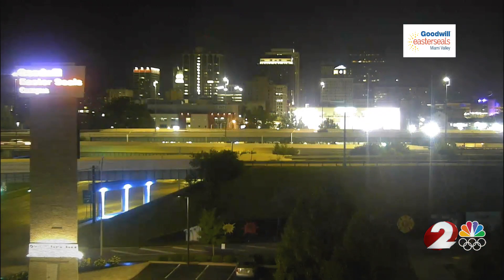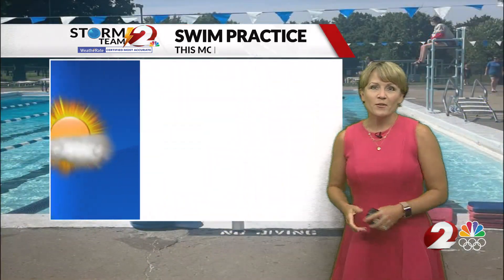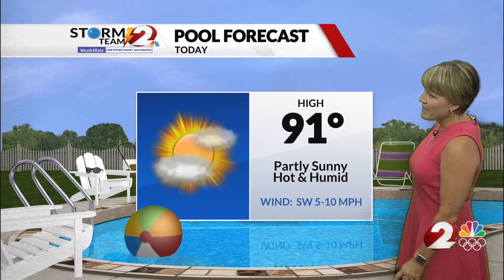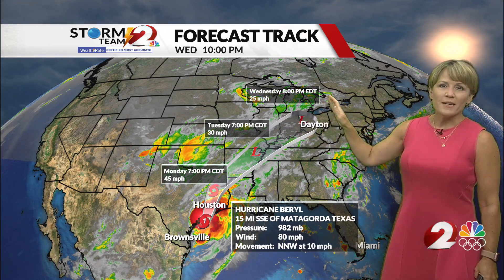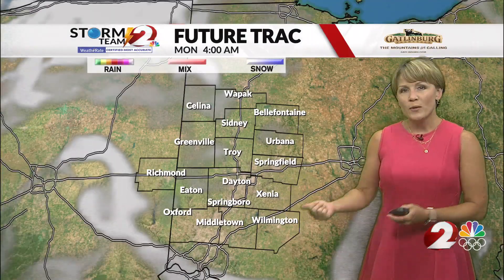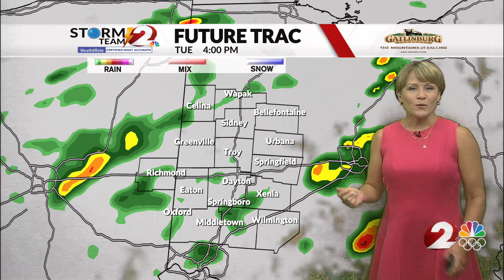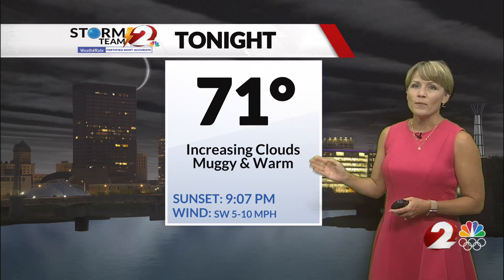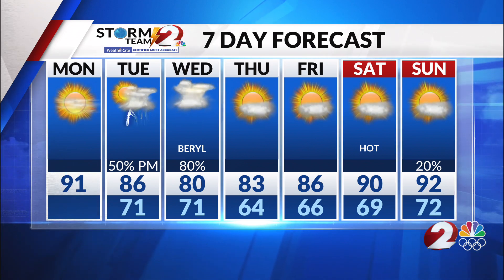Today's Miami Valley Forecast 7/8/24